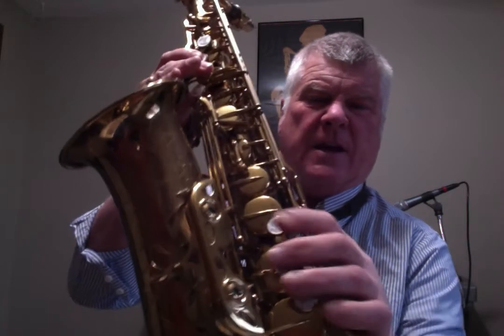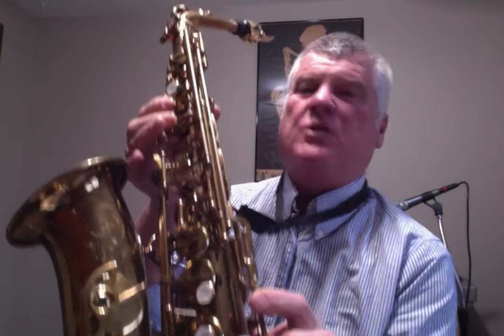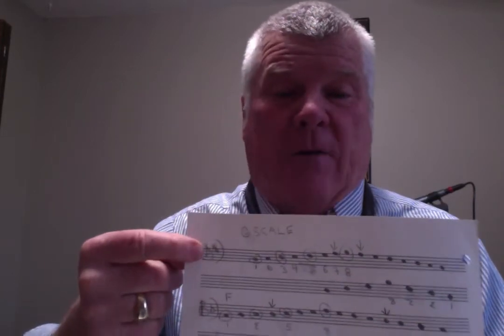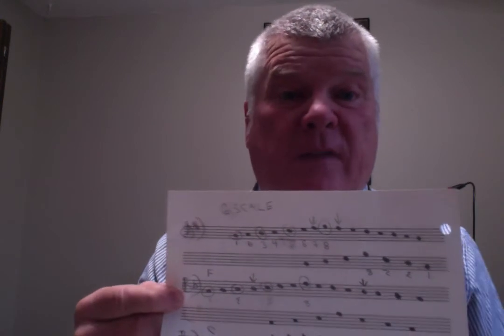Sax #3 Technique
Property of Pasadena Youth Symphony Orchestra